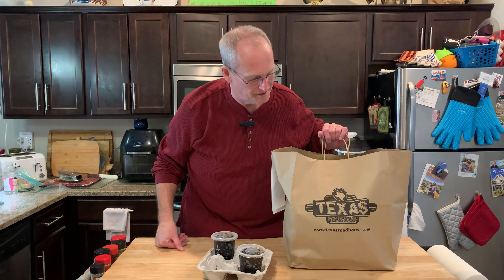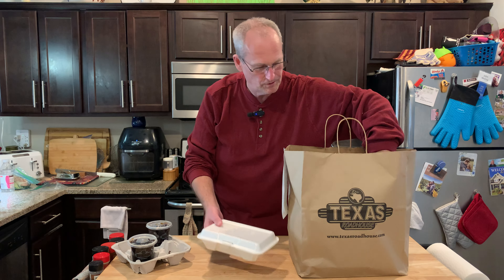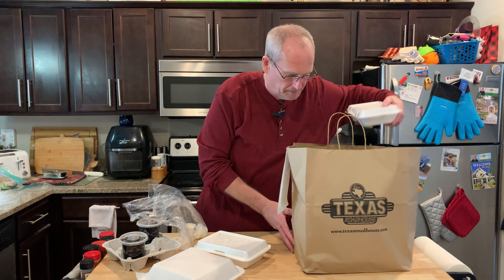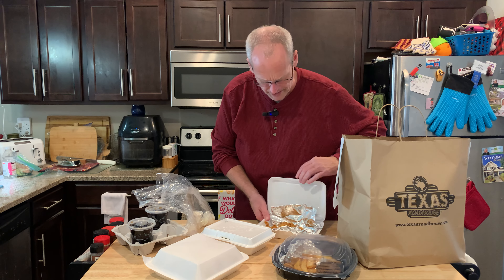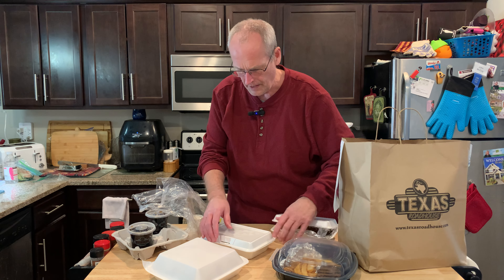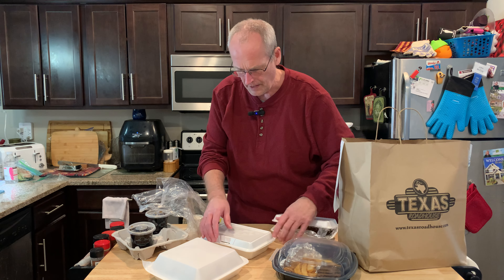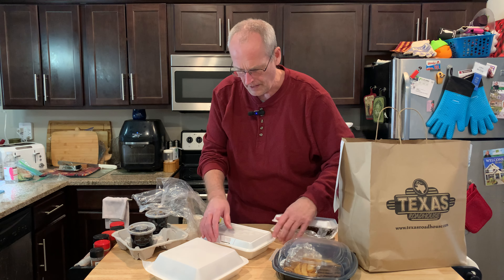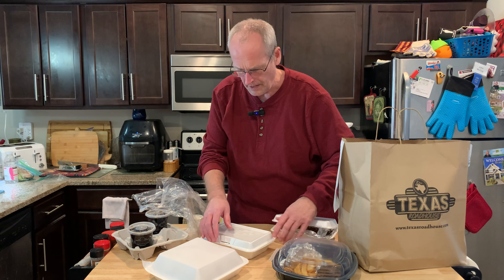The Secret To Eating Cheap At Texas Roadhouse! | Texas Roadhouse Kid’s Meal Hack | Eating Cheap Food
Mrs. Cheap picked up lunch and it was cheap! Steak and chicken tenders and the best rolls with honey butter! Here’s how to eat take out for a bargain!